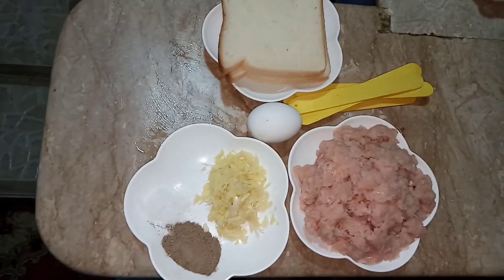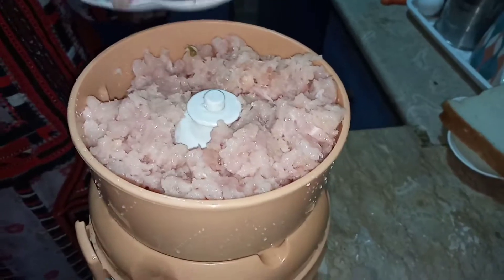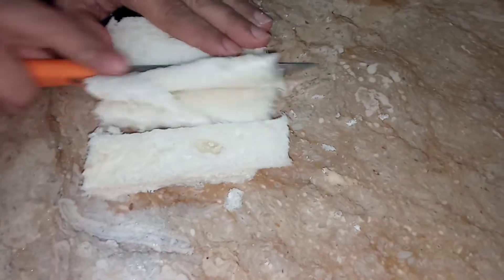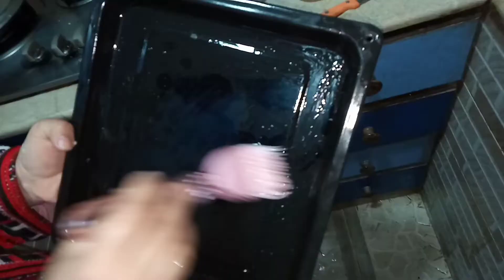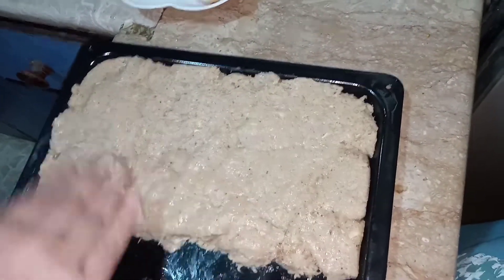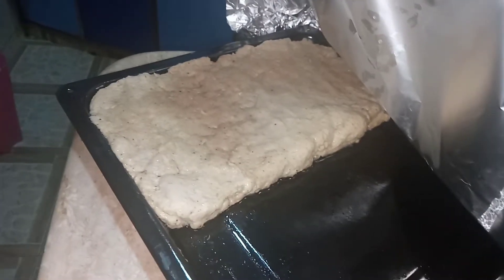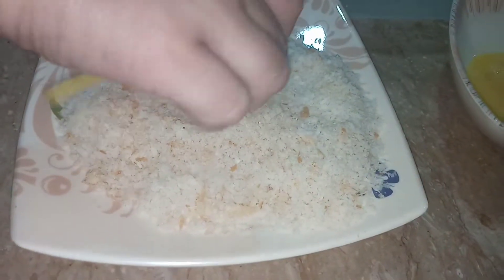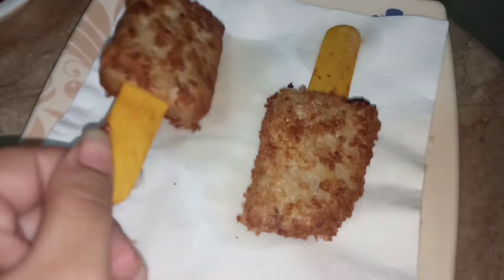chicken popsicle nuggets (iftar recipe) make and freeze